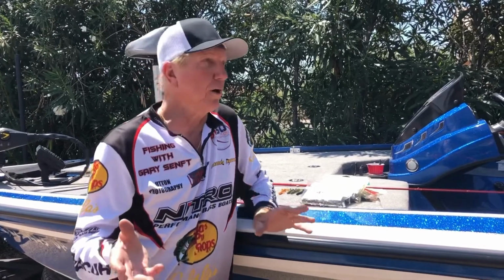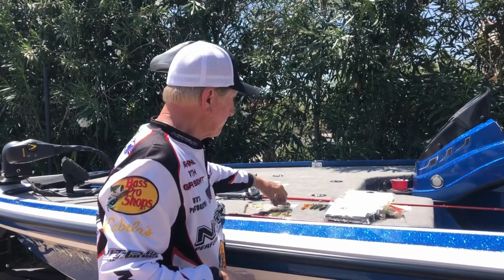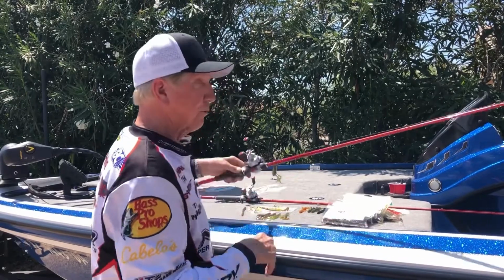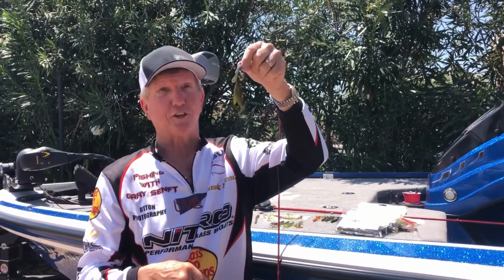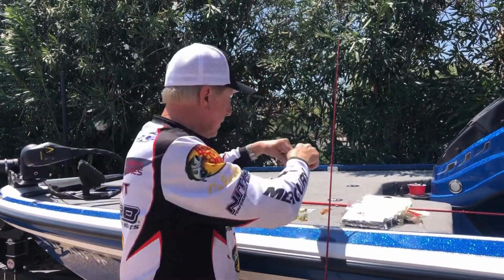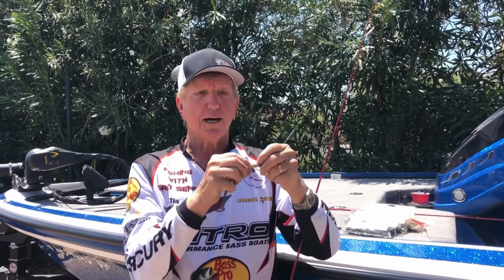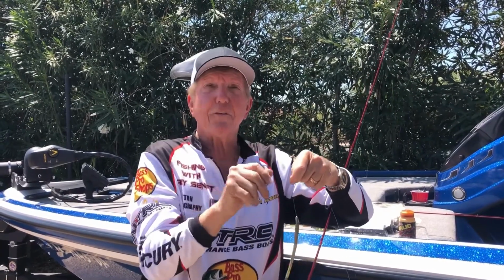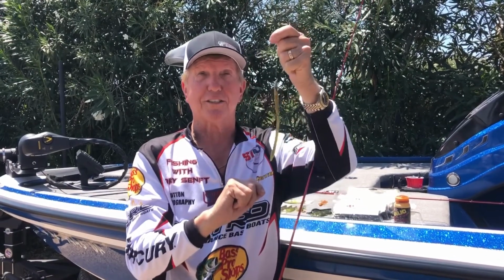Gary Fishes Monterey Bass Club Tournament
Gary fished the Monterey Bass Club Tournament on Saturday 6/20/20 and comes in second place for a nice check. Here he explains the techniques and baits he used.

Typical Gear Includes:
Spinning rod 7' med. fast action Johnny Morris and a Johnny Morris spinning reel.
The line is xps braid 20 lb with 4 ft floro carbon xps line 10lb
Bait casting rod is platinum signature Johnny Morris 7' medium fast action with Johnny Morris reel and 10lb xps floro carbon line.

Bass Pro Shops tender tubes 3 1/2" green pumpkin seed
Also Bass Pro Shops Bomb Craws Texas rigged with  10 lb xps floro carbon line
And 3 1/6 oz tungsten weights